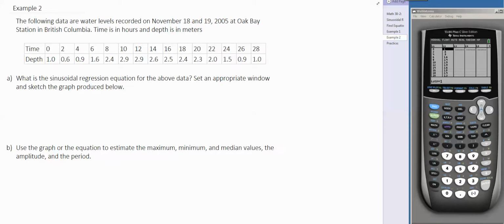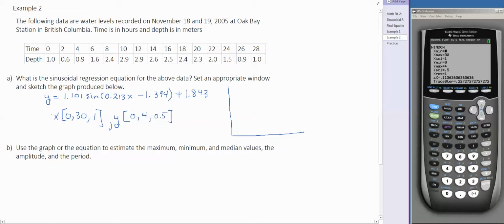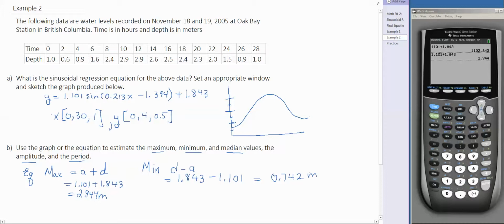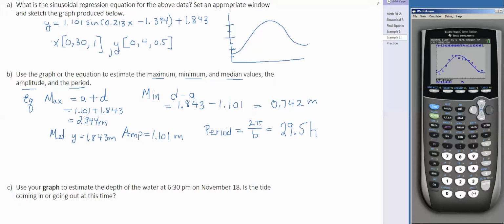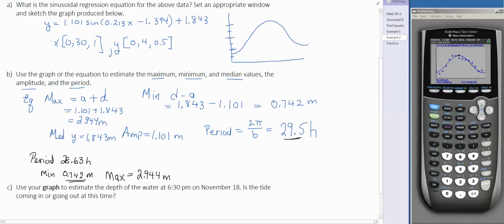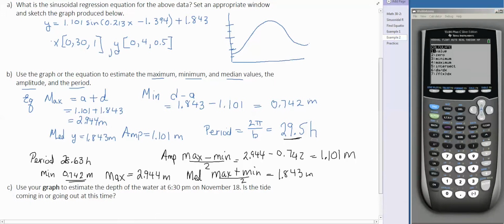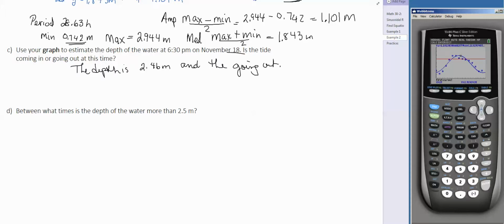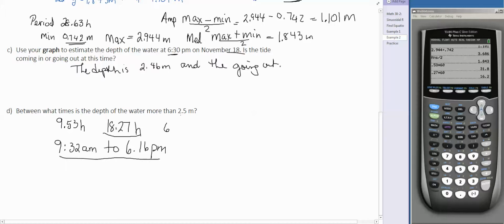M30 2 U5 L8 5 pt3 F15